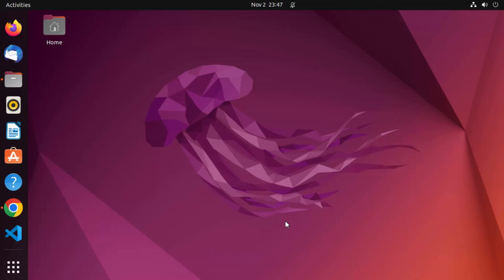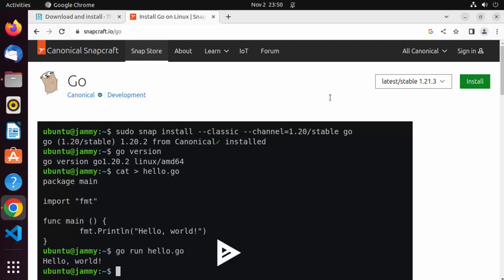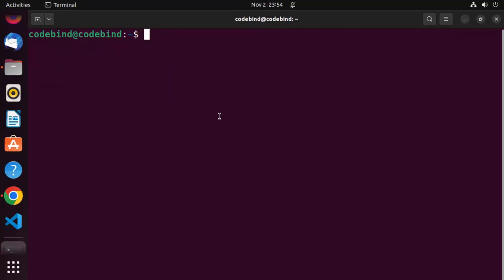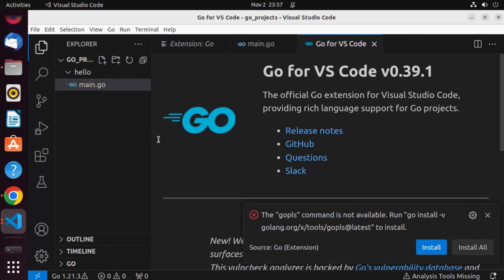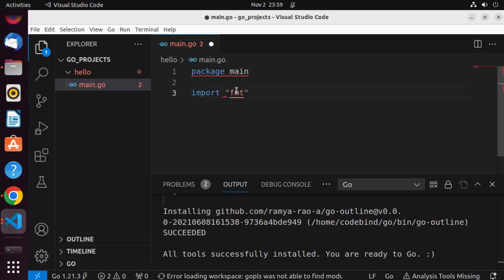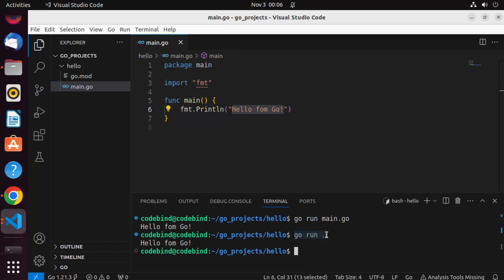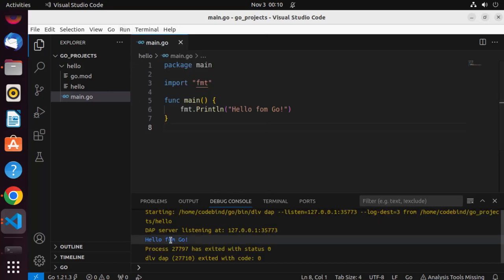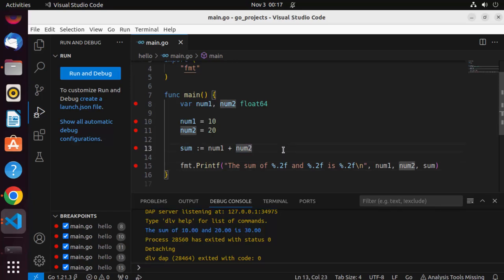How to Set Up Go Development in Visual Studio Code on Ubuntu 22.04 LTS/Ubuntu 24.04 | Install Golang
**Title: How to Set Up Go Development in Visual Studio Code on Ubuntu 22.04 LTS Linux | VSCode Golang Basics**

**Description: Ready to jump into Go development on your Ubuntu 22.04 LTS machine using Visual Studio Code (VSCode)? This beginner-friendly guide will walk you through the essential steps to set up a Go development environment in VSCode on Ubuntu 22.04 LTS. Whether you're new to Go programming or an experienced developer, this guide has something for everyone. Learn how to install Go, set up VSCode, and configure Go extensions for a seamless coding experience. Follow our step-by-step instructions to get started with Go development on Ubuntu 22.04 LTS and unlock the full potential of this powerful programming language.**

🖥️ Learn how to set up Go development in Visual Studio Code on Ubuntu 22.04 LTS.
🖥️ Explore the basics of Go programming and how to work with VSCode.
🖥️ Get step-by-step instructions for installing Go, setting up VSCode, and configuring Go extensions.
🖥️ Ensure a smooth and productive Go development environment on Ubuntu 22.04 LTS.
🖥️ Join us as we guide you through each step to kick-start your Go programming journey.

**Setting Up Go Development in VSCode on Ubuntu 22.04 LTS:**

1. **Install Go:**
   - Learn how to install the Go programming language on your Ubuntu 22.04 LTS machine.

2. **Set Up Visual Studio Code:**
   - Install and configure Visual Studio Code for Go development on Ubuntu 22.04 LTS.

3. **Install Go Extensions:**
   - Explore essential VSCode extensions for Go development and learn how to install them.

4. **Create Your First Go Project:**
   - Start your Go programming journey by creating a simple project in VSCode on Ubuntu 22.04 LTS.

**Why Set Up Go Development:**

- **Efficiency:** A well-configured development environment makes Go programming more efficient.

- **Productivity:** Utilize the power of VSCode and Go to build robust applications.

By following our guide, you'll be ready to set up Go development in Visual Studio Code on your Ubuntu 22.04 LTS machine. Embrace the world of Go programming with confidence and start building amazing applications.

Start your Go programming journey with our step-by-step tutorial!